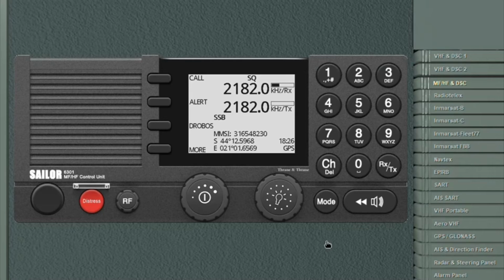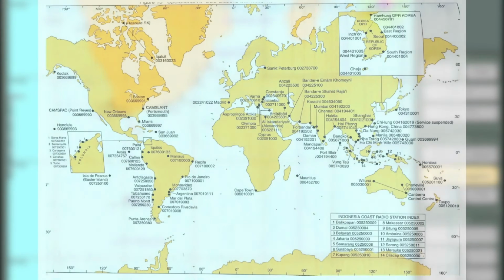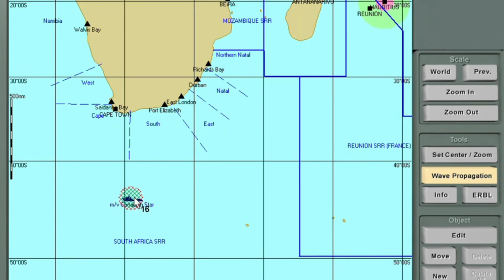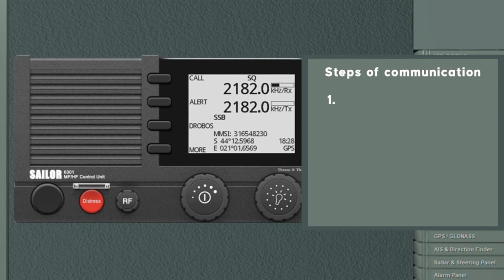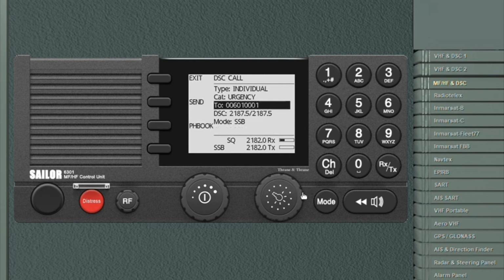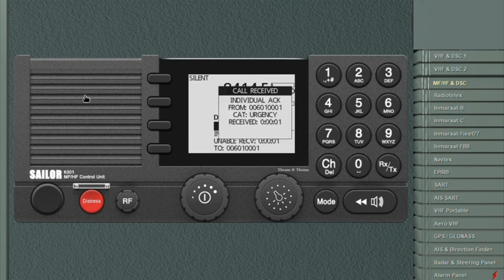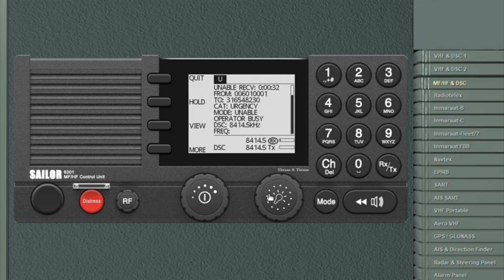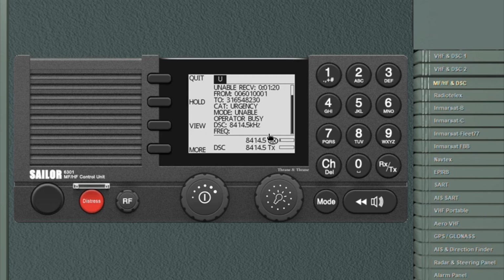Call to HF coast station